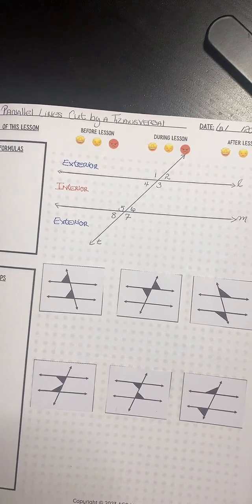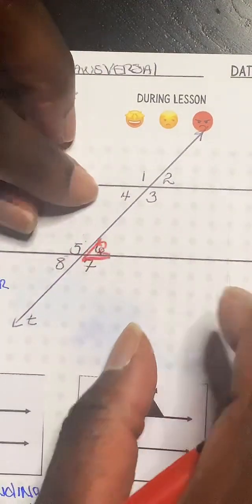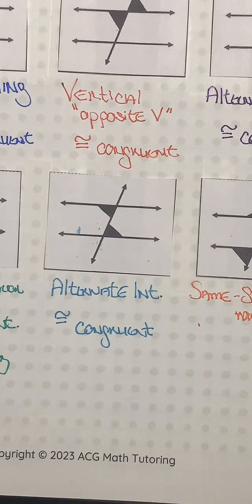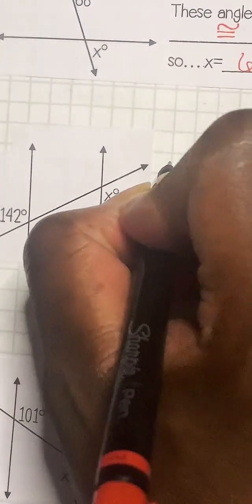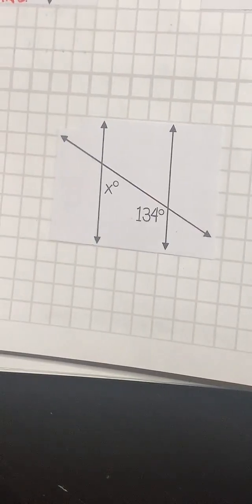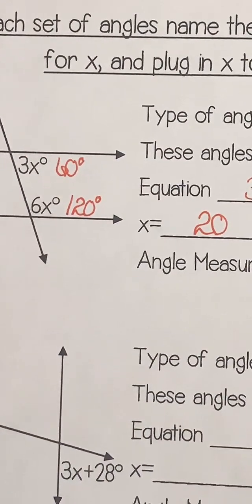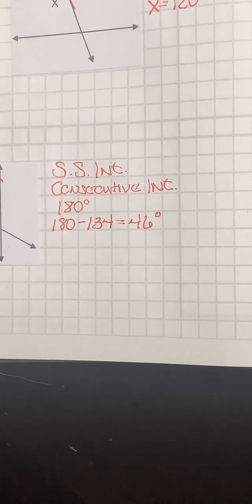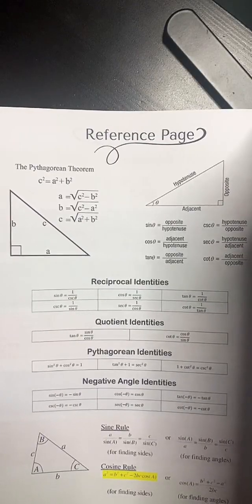Parallel Lines Cut by a Transversal | Angle Relationships Explained June 2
Learn how to identify and solve angle relationships formed when a transversal cuts through parallel lines. In this geometry lesson, you'll review corresponding angles, alternate interior angles, alternate exterior angles, and same-side interior angles.

What you’ll learn:

* How to label and recognize angle pairs
* Easy tricks for remembering relationships
* Step-by-step practice solving for unknown angles
* Tips to avoid common mistakes on tests

This video is great for:

* Geometry students
* GED, ASVAB, and TEAS math prep
* Homeschool learners
* Anyone reviewing angles and parallel lines

Audrey’s Notes: Test Prep Edition
Printable math notebook to follow along and review key topics